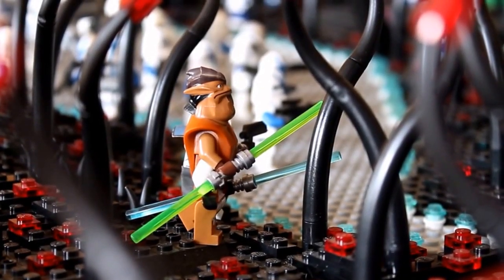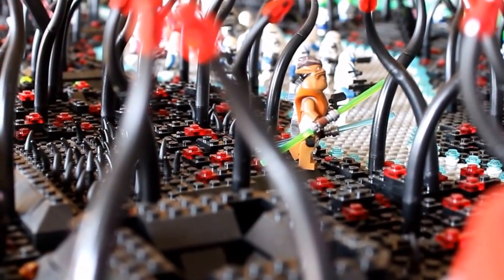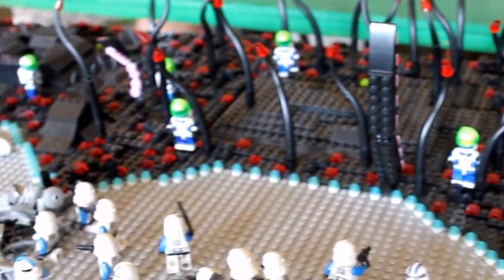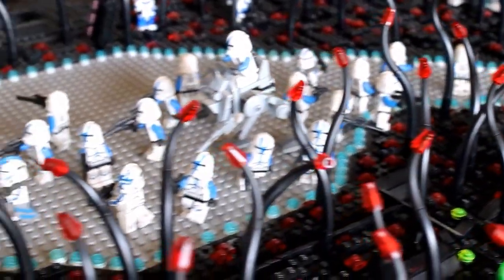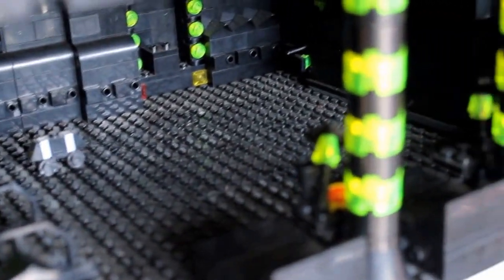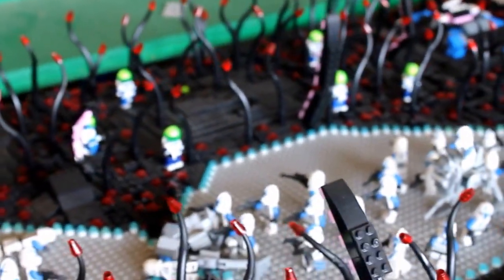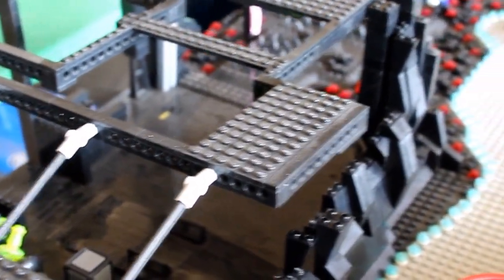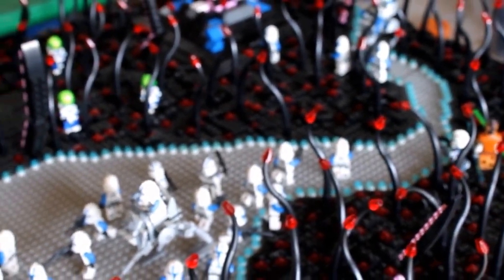Battle of Umbara: MOC Update #2 (Full Landscape & Bunker Changes)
Battle of Umbara Update for (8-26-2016)

Thanks for the view everyone, be sure to leave your feedback in the comments below.